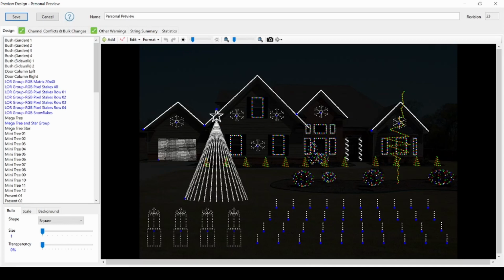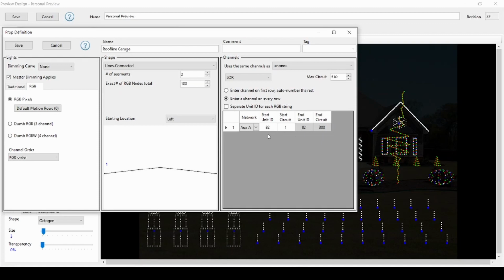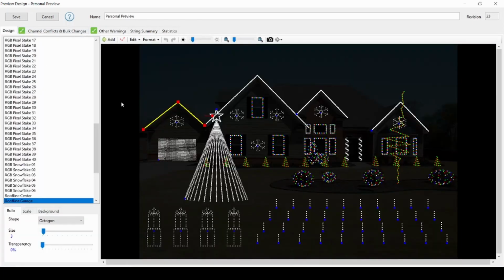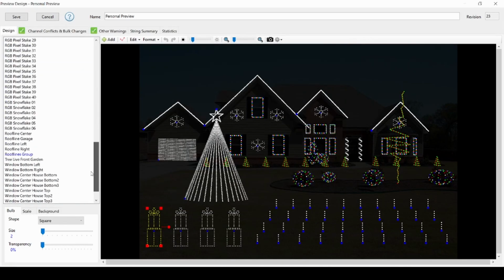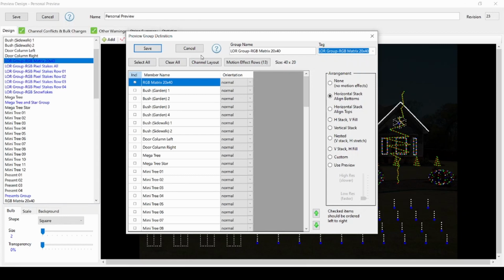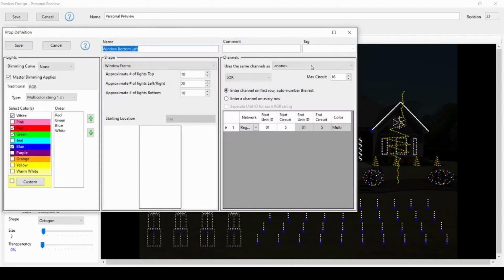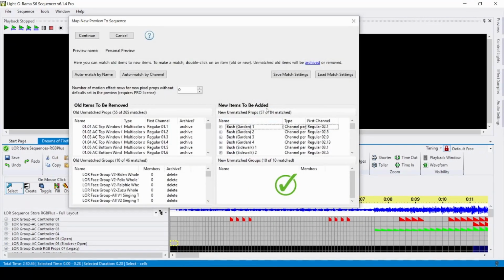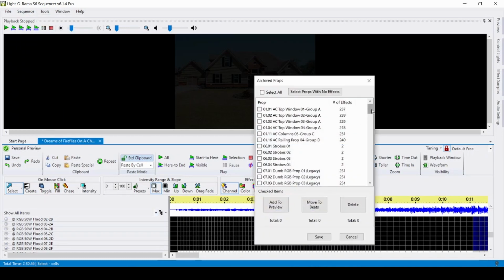Light-O-Rama S6: Convert RGBPlus Sequences to Your Layout - Luminous Harmony "How To"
This video covers how to convert sequences to your own preview in Light-O-Rama S6 using a new feature called 'Tagging.'

Read more in detail about transferring sequences to your own custom preview

Channel Limits Per Network (each Pixel = 3 channels):
Max CHANNELS at 500k speed = 9,000
Max CHANNELS at 1000k speed = 18,000

Complex smart pixel effects (like gradients) may require you to use fewer channels per network to avoid lag during playback. In order to operate a network at 1000k, all devices on the network must be Pixie controllers. By default, the Regular network for RGBPlus sequences contains devices that cannot operate at 1000k. Aux A, Aux B, and Aux C may be set to 1000k as long as no non-compatible devices are added.

Chapters
0:00 Introduction
0:18 Prerequisites to Process
0:54 Prop Definition Window Layout
1:25 Pixie Unit IDs
2:00 RGBPlus Networks
2:36 S6 Prop Tags (NEW FEATURE!)
3:07 Tagging Non-RGBPlus Sequence Props
3:38 Tagging Preview Groups
4:18 Tagging Pixel Trees/Groups - Special Note
4:46 Tagging Matrices - Special Note
5:23 Tagging Pixel Stakes - Special Note
5:53 Duplicating Tags (More props than the default)
6:20 Tagging AC Elements
6:41 String Summary
7:00 Assign Different Preview Dialog
7:45 Sequence Cleanup after Import
8:24 Archived Props
8:58 Play Sequence

Default Group Arrangement Settings for RGBPlus props (Smart Pixels) when creating your own custom groups in YOUR Preview:

LOR Group-RGB Arches: Horizontal Stack Align Bottoms
LOR Group-RGB Candy Canes: Horizontal Stack Align Bottoms
LOR Group-RGB Frames: Vertical Stack
LOR Group-RGB Matrix 20x40: Horizontal Stack Align Bottoms
LOR Group-RGB Mini Tree (01-08): Use Preview
LOR Group-RGB Mini Tree Bases: Horizontal Stack Align Bottoms
LOR Group-RGB Mini Tree Full: Horizontal Stack Align Bottoms
LOR Group-RGB Mini Tree Stars: Custom (See Default Preview for Settings)
LOR Group-RGB Mini Trees (Group of Bases+Stars Groups): None
LOR Group-RGB Pixel Stakes All (Group of Row Groups): Vertical Stack
LOR Group-RGB Pixel Stakes Row (01-04): Horizontal Stack Align Bottoms